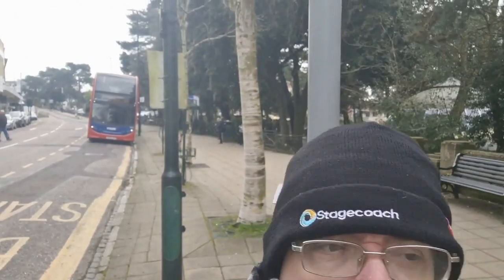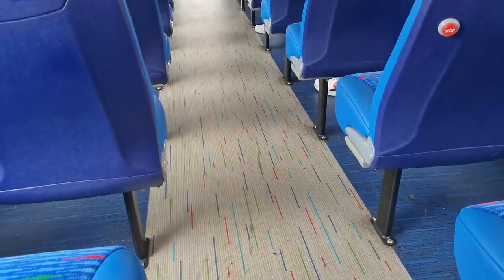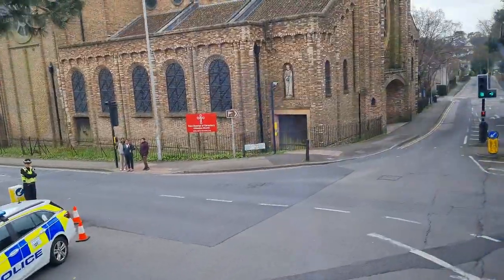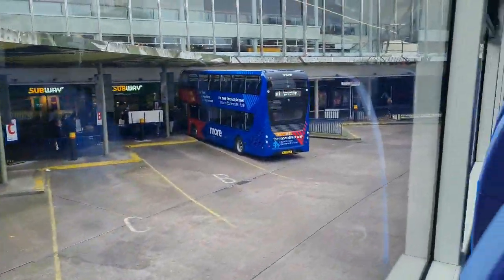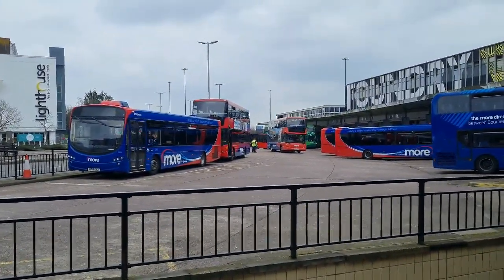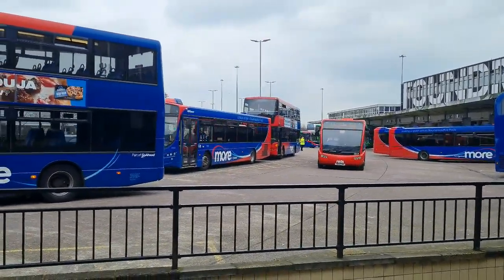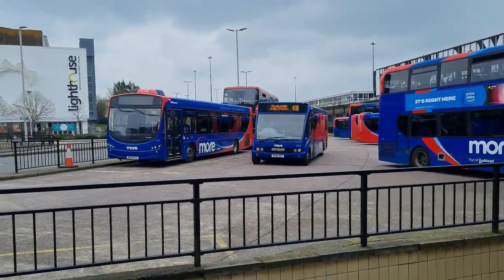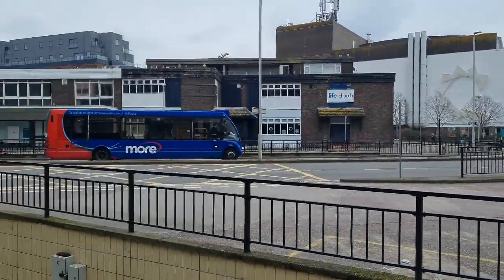Ian Poole's Transport Travel Vlogs #245 - Poole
So this day is going to be a three fold day and the second location for the day is going to bring us to the other hotspot where we are going to get Morebus buses and that is literally just down the road

And that location is going to be the town that I can call home in Poole and as well as Morebus, we are joined by First as well and maybe, maybe even something that we didn't even think would have been there